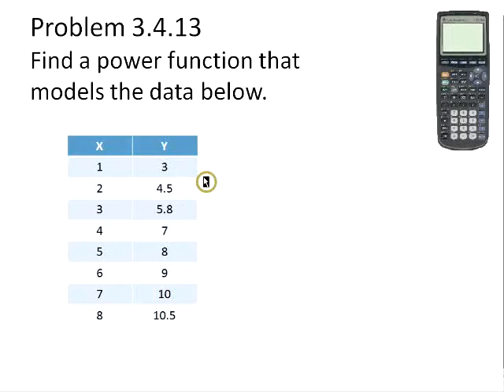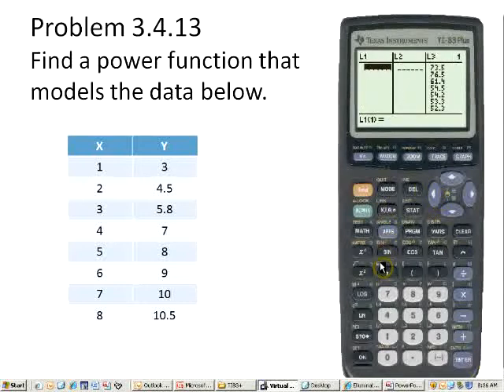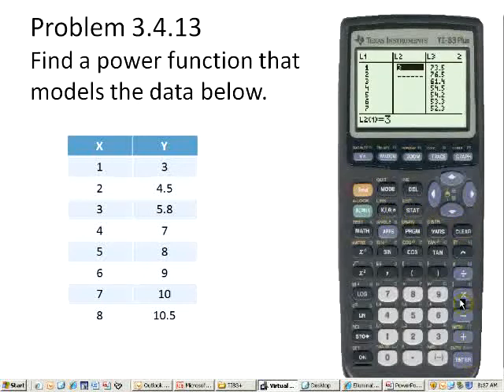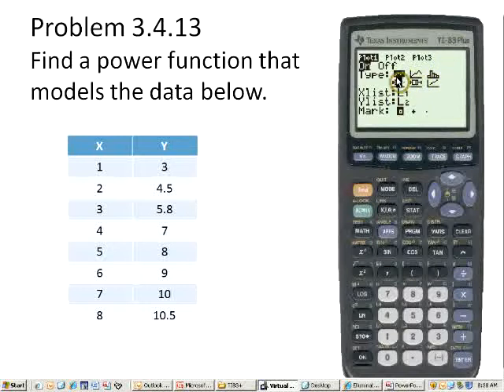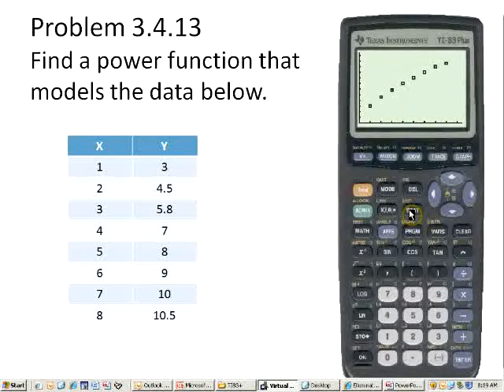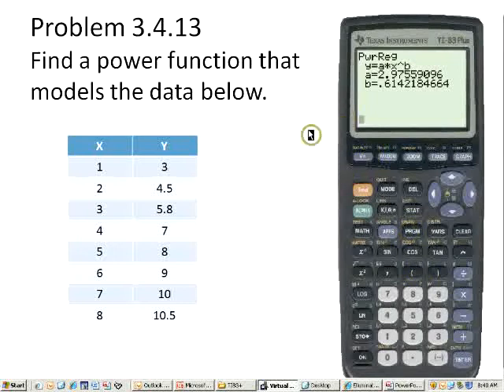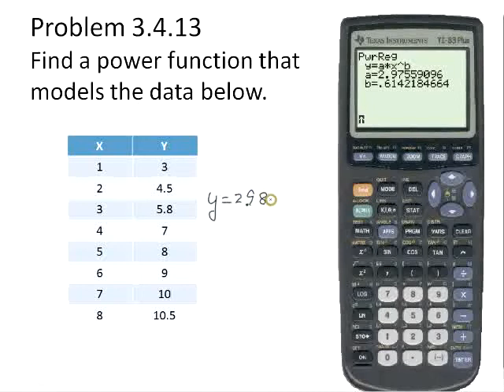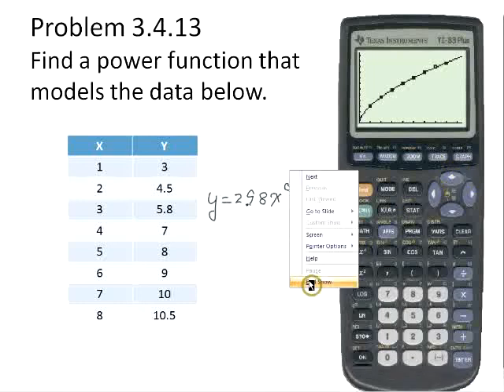Problem 3 4 13MP4 Movie 640x480